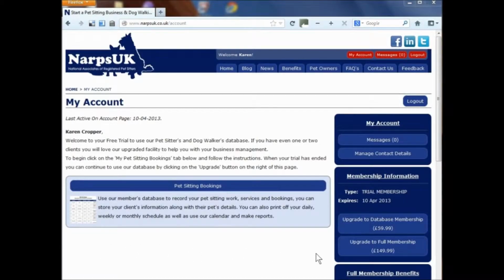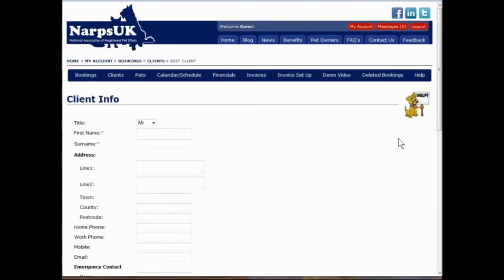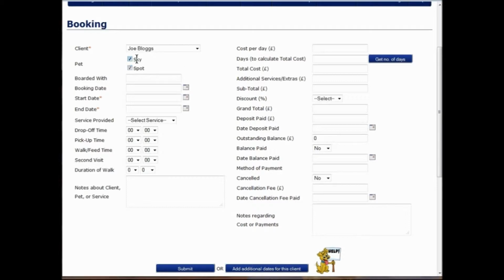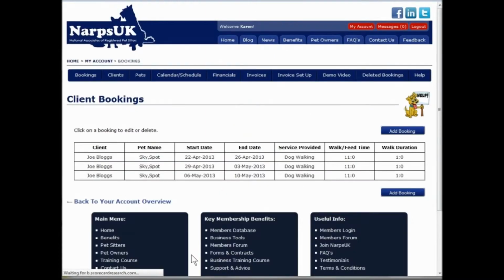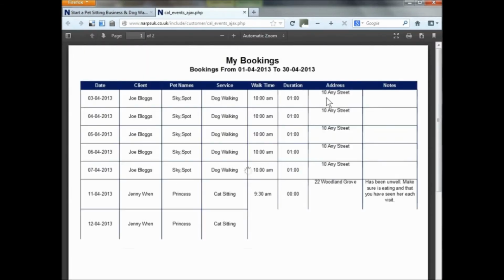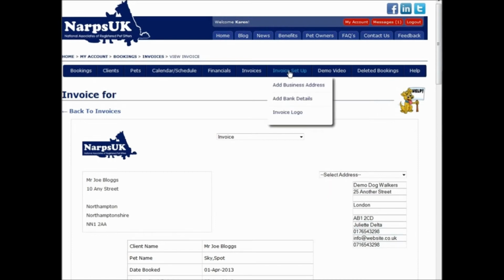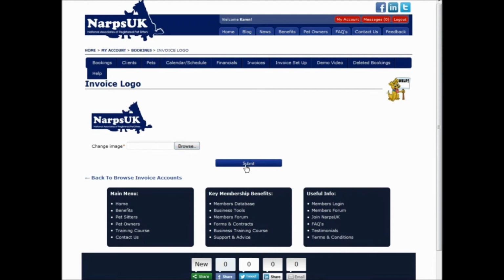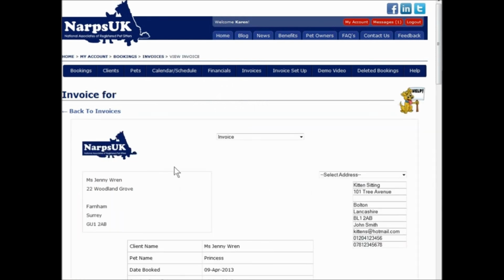Demonstration of NARPS UK Database for pet related businesses.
I had to learn how to use the database to do it and that and the business is very interesting.  Certainly worth consideration for someone who likes animals and wants a flexible non-office based job.

"NarpsUK is one of the UK's leading Pet Sitting and Dog Walking Membership organisation. We have the knowledge and expertise in every area of pet sitting and dog walking to allow members to operate legitimately and professionally when starting and running their own pet sitting or dog walking business - From pet sitting insurance to home boarding licensing, Criminal Record checks to marketing & branding, forms and contracts to pricing - thus reassuring your clients they receive a quality and dependable first class pet sitting service they can trust. We will give you the professional support and advice you need to make your business a success."